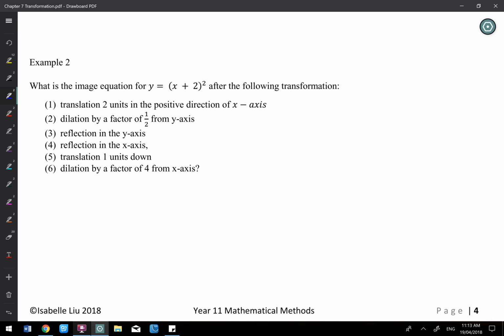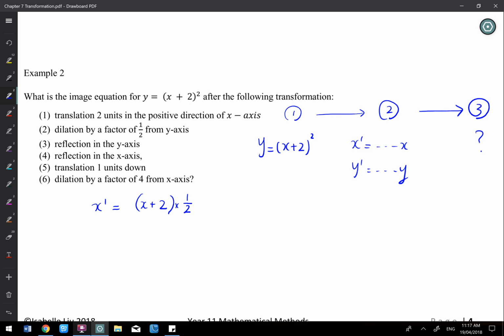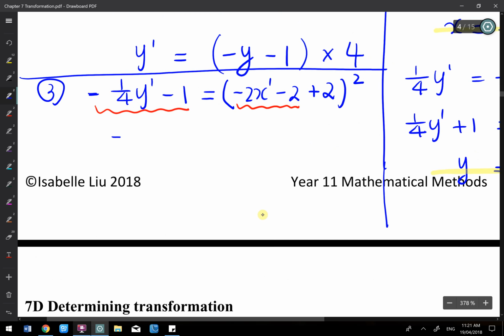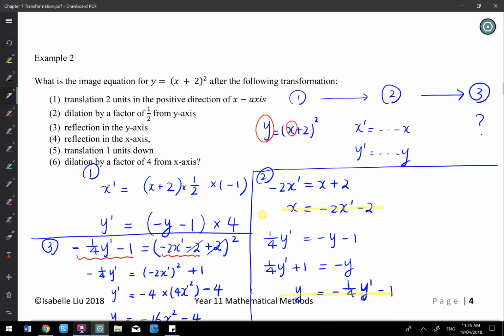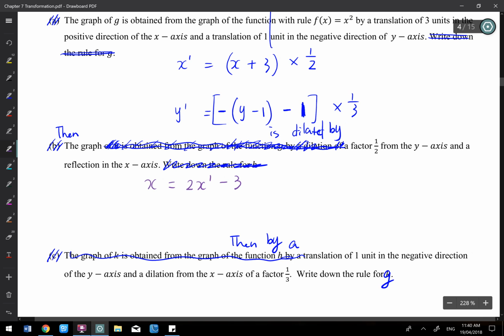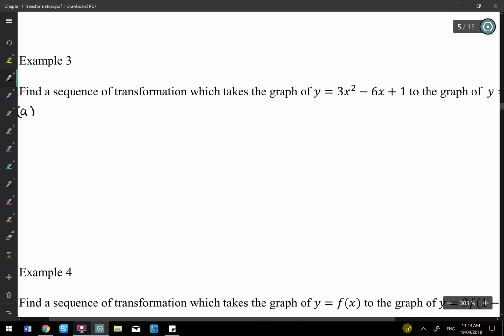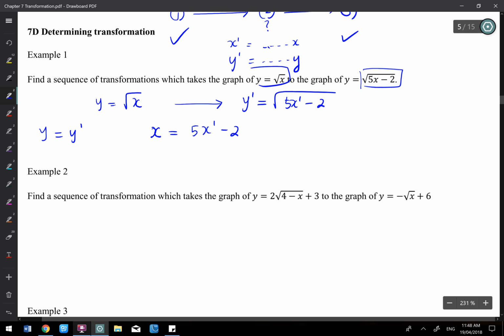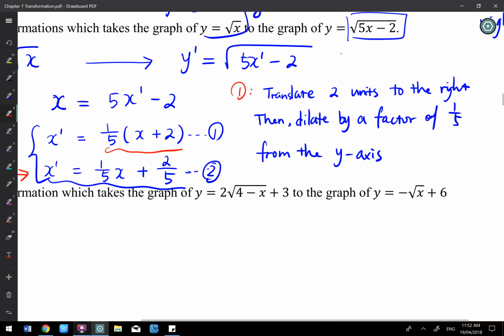Year 11 Transformation 3